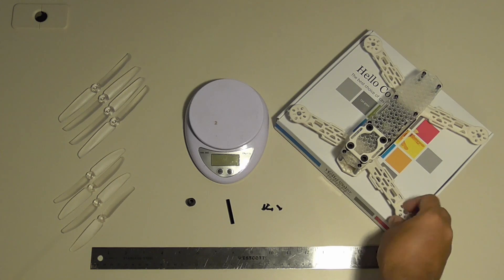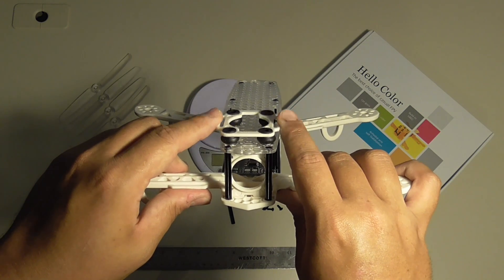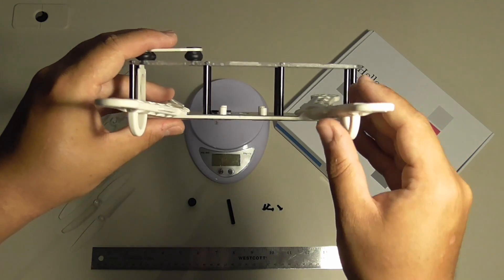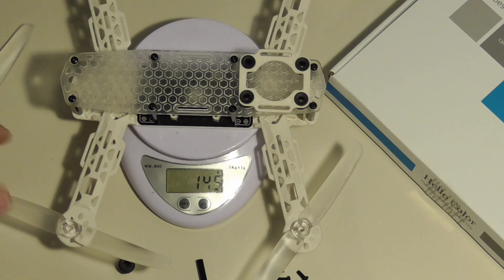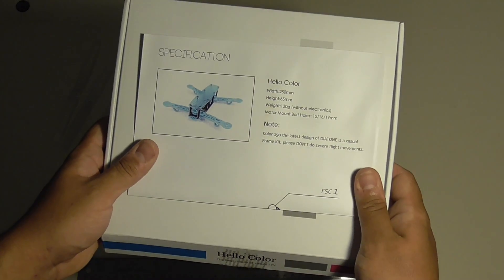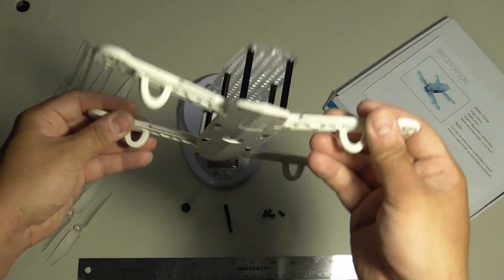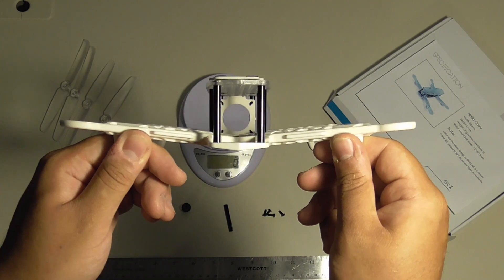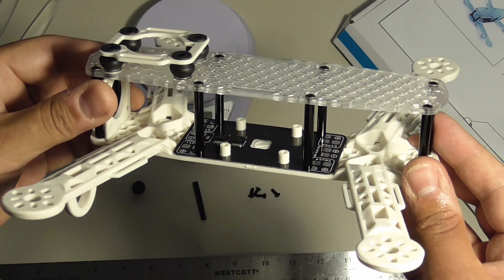H-King Color 250 - FPV Mini Quad Frame: Kit Overview & Dimensions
-Read the description for a specifications summary and fast forward the video to 7:58 for more pictures and detailed dimensions.

Well it looks like I'm getting into Mini Quads, haha.

Here we have the H-King Color 250 FPV mini quad frame. I will give a summary of the size, feel, and construction of the quad frame.

I think the manufacturer is 'Diatone'.
The kit comes with a set of 5 inch and 6 inch props.

Specs:

Motor Spacing:
Diagonal: 257 mm
Lateral: 202 mm
Longitudinal: 158 mm

Motor Bolt Hole Spacing:
3 mm Holes: (16 to 19)mm spacing
2 mm Holes: (12 to 16)mm spacing

Power Distribution Board:
4s Lipo main input
4 ESC contact points
BEC output
5 volt BEC
Dual 'ST 78M05' regulators
I believe the BEC has a 1 amp max output (There is no mention of the current rating in the instructions, but I assume the 1/2 amp regulators are in parallel.)

Weights:
Frame, with PDB, and without props: 138 g

Main Base Plate/Arms: 87 g
Clear Upper Plate: 20 g
Vibration Isolation Plate: 3 g
Vibration Dampening Balls (x4): 2 g total
FPV Camera Plate: 1 g
PDB & BEC: 5 g
Aluminum Spacers (x8): 10 g total
M3 x 8 mm Machine Screws (x20): 10 g total
Diatone 5030 (x4): 9 g total
Diatone 6030 (x4): 14 g total

Extra components included in kit:
Vibration Dampening Ball: 1
Aluminum Spacer: 1